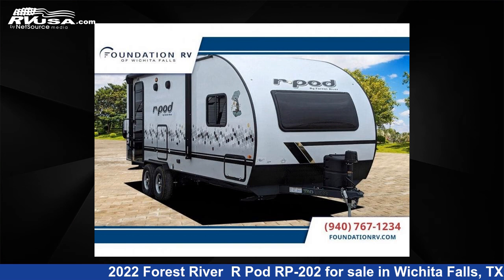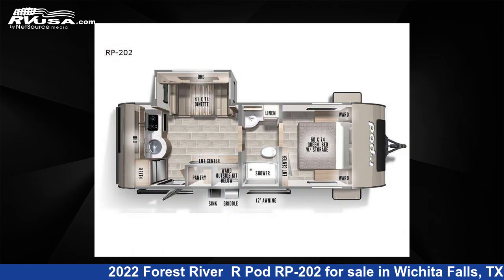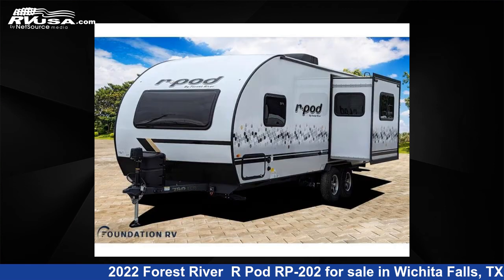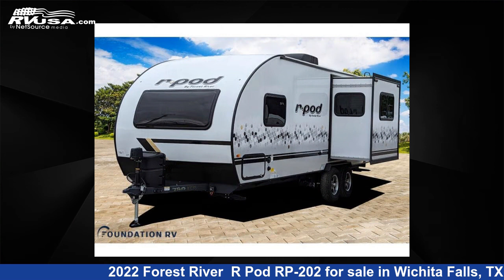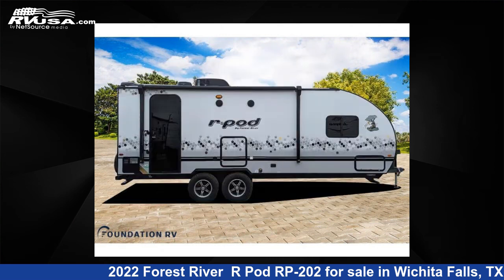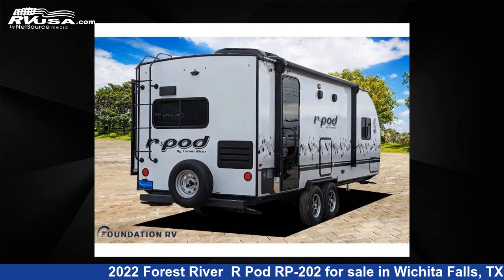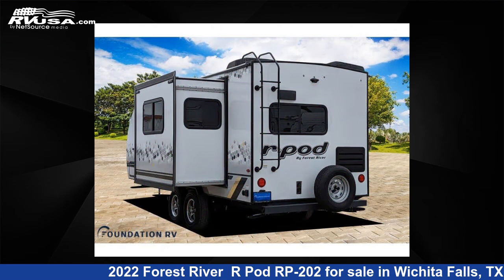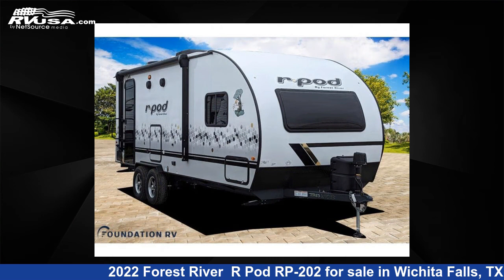Spectacular 2022 Forest River Travel Trailer RV For Sale in Wichita Falls, TX | RVUSA.com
This 2022 Forest River R Pod RP-202 is a Travel Trailer RV. It is located in Wichita Falls, TX and is offered for sale by Foundation RV. This New Forest River Is 25' 0" in length and features 1 slideout, sleeps 3, Slideout, and 30 gal fresh water capacity. The floorplan layout of this Travel Trailer features Front Bedroom, Rear Kitchen.